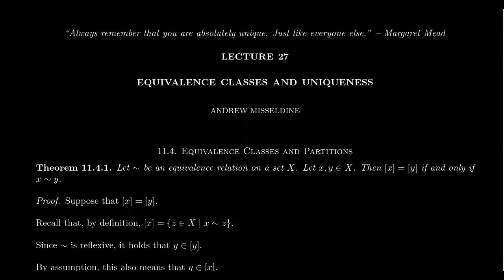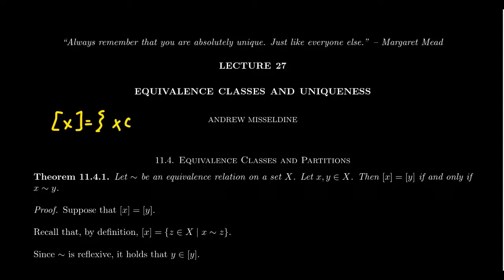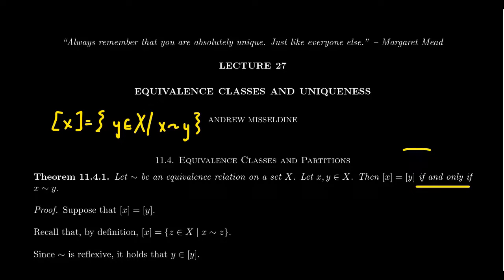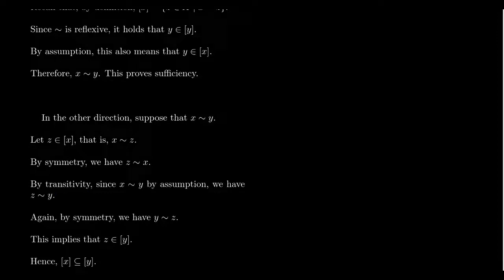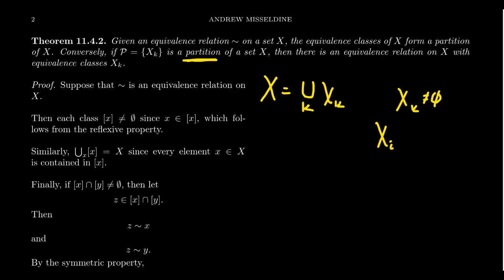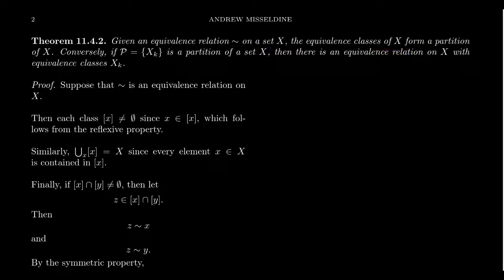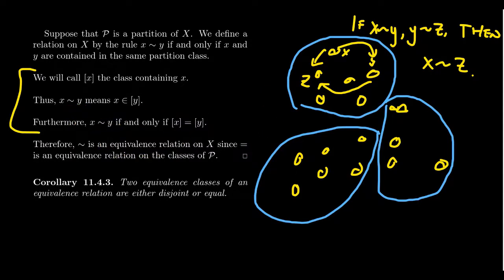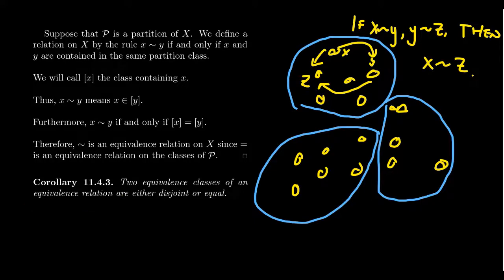Equivalence Classes and Partitions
In this video, we prove that every equivalence relation on a set induces a partition of the set and vice versa.

This is lecture 27 (part 1/3) of the lecture series offered by Dr. Andrew Misseldine for the course Math 3120 - Transition to Advanced Mathematics at Southern Utah University. A transcript of this lecture can be found at Dr. Misseldine's website or through his Google Drive